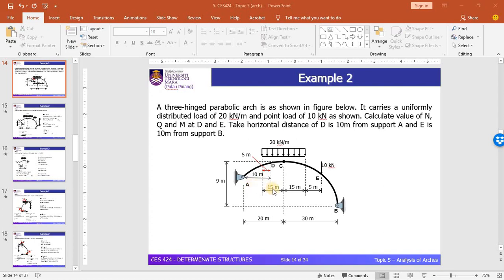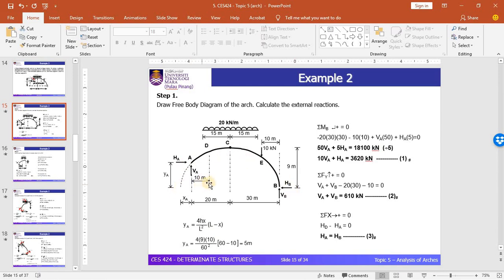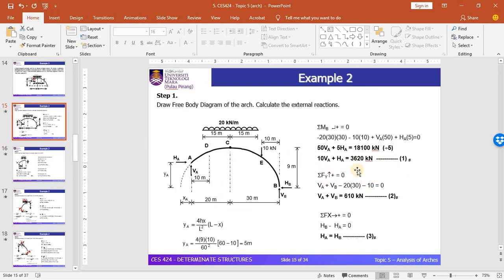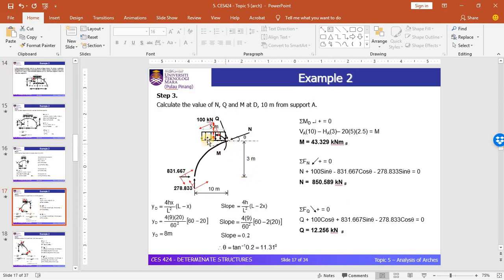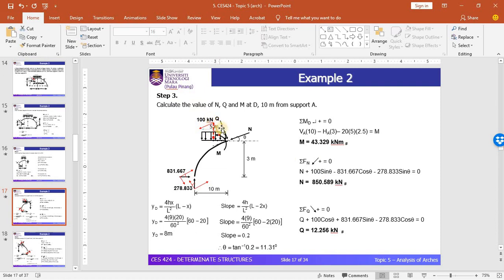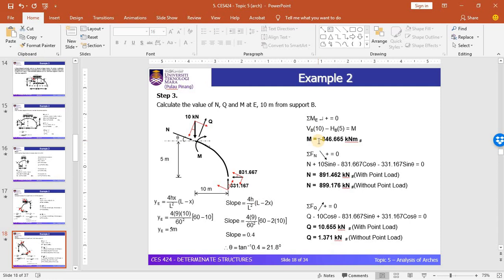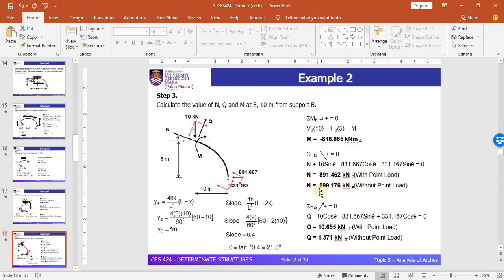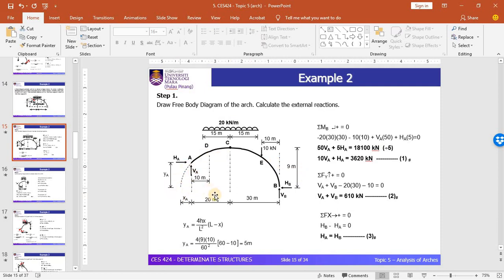Lec Topic 5 Arch Part 4 mp4